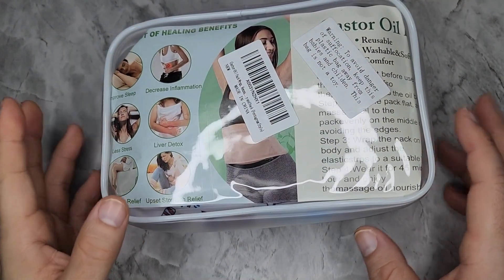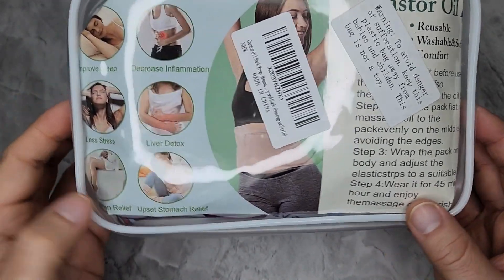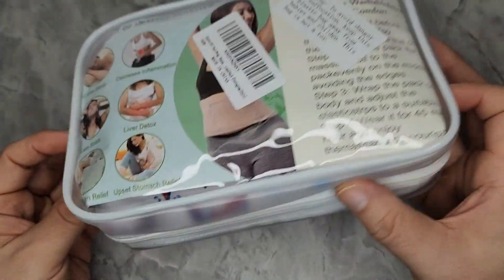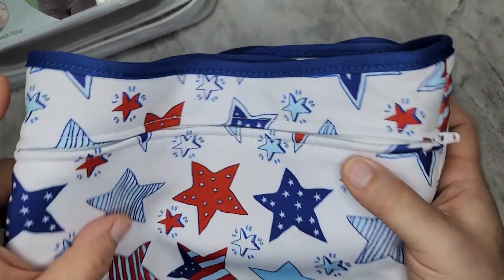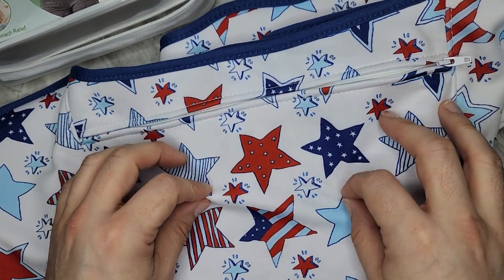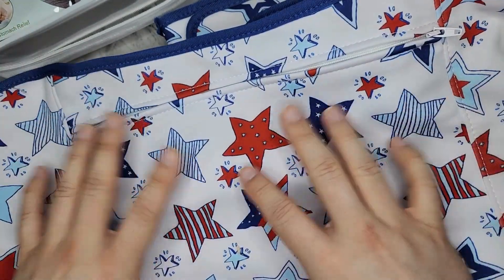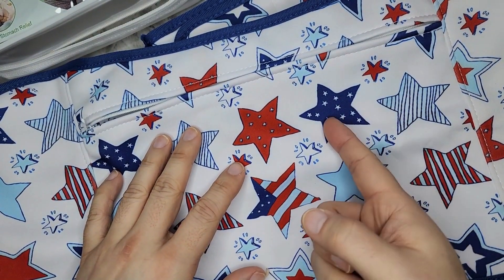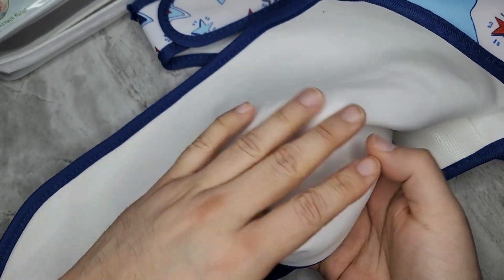Castor Oil Pack Wrap, Reusable Castor Oil Pack Kit, Organic Cotton Flannel Castor Oil Wrap Review